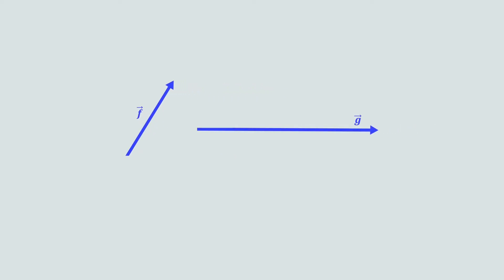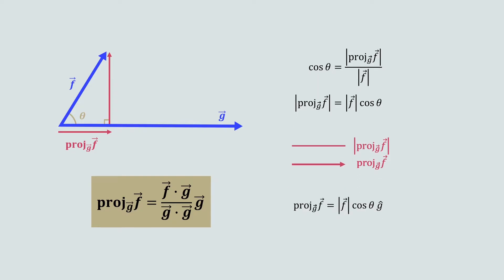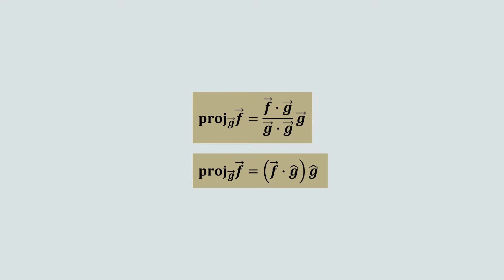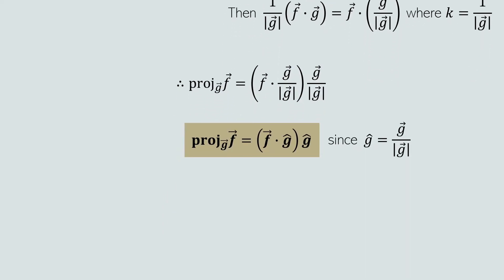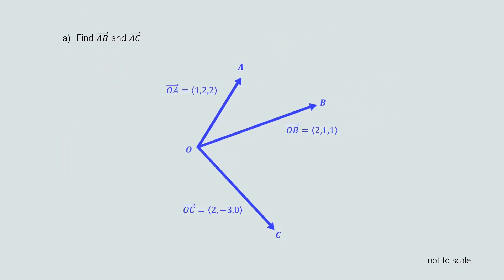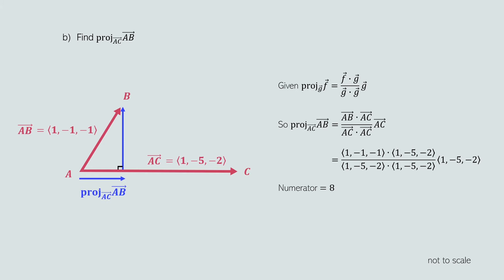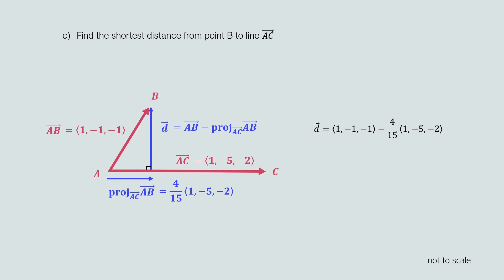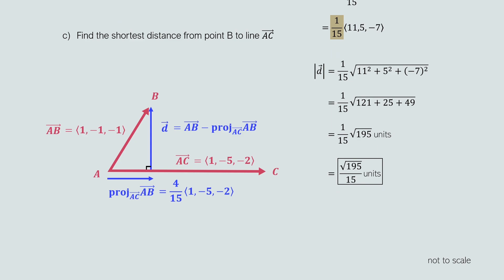Vector projections & rejections - Understanding the formulae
This video will go over the geometric representation of vector projections & rejections, and understand why the different equivalent forms of formuale work.